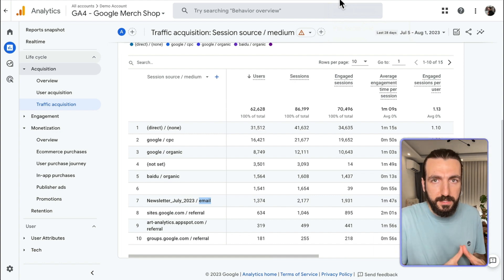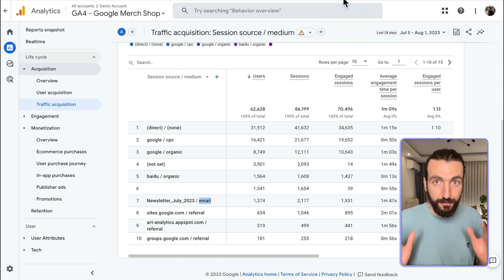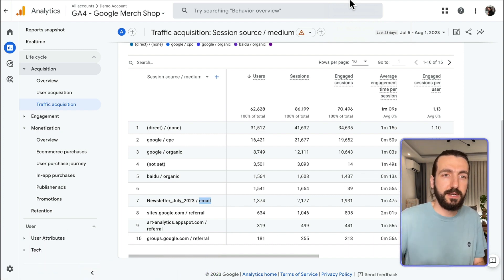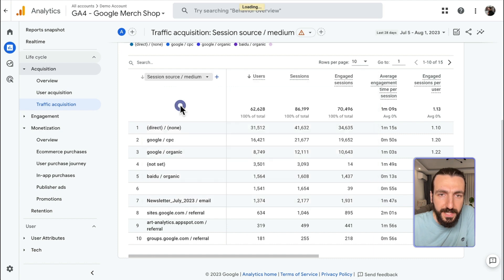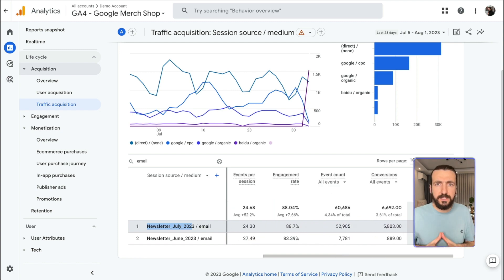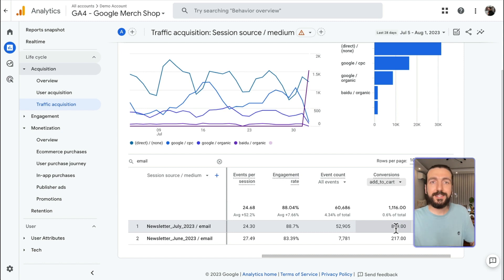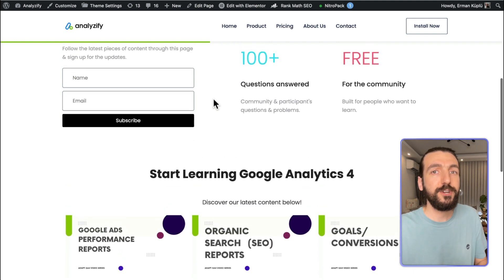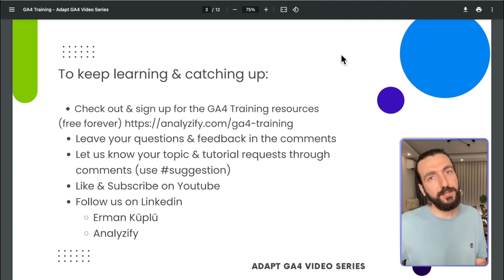Email Reports in Google Analytics 4 - GA4 Email Tracking | GA4 Tutorials #3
Welcome to the Adapt GA4 video series, where we make learning Google Analytics 4 easy and effective!

🔏 Don't forget to check out our Free and Up-to-Date GA4 Training & Courses!

If you're interested in tracking your emailcampaign performance in googleanalytics4, then this tutorial is for you! In this article, we'll show you how to set up email tracking in ga4 .

By the end of this video, you will:

• understand the importance of correctly setting UTM parameters for email marketing campaigns
• know how to navigate to email marketing reports within GA4
• learn how to filter and interpret email marketing data using traffic acquisition reports

Here are the details of the lessons:

00:00 - Intro Course Recap
00:15 -  Importance of Proper UTM Parameters in Email Marketing
01:44 - Filtering Email Newsletter Names
01:57 - Analyzing the Data
02:25 - Sign up for the Free GA4 Training Resources
02:49 - Contribute